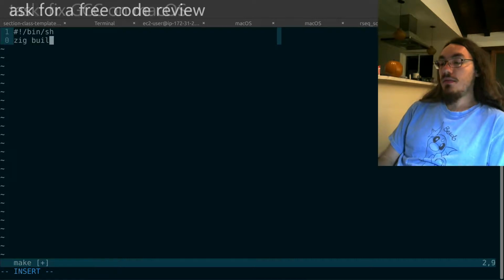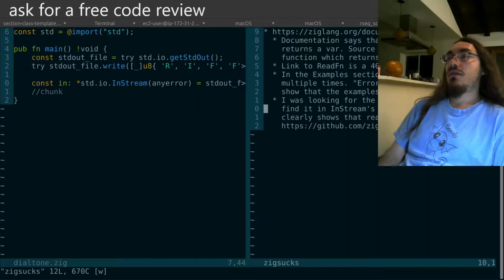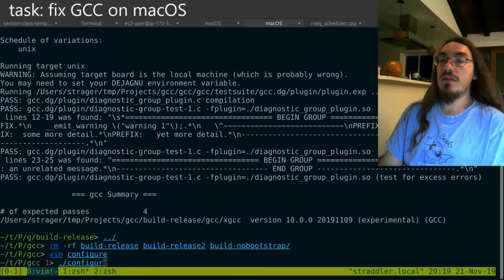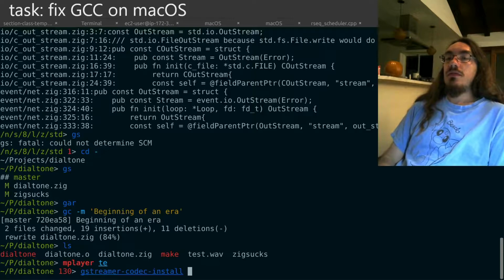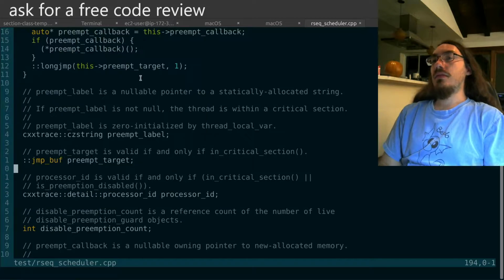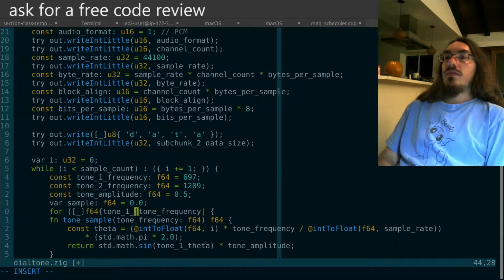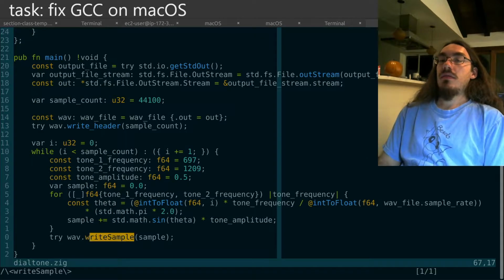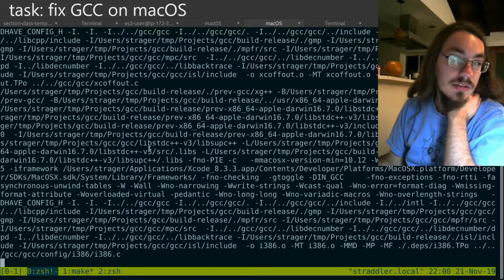my first Zig program: dial tone .wav generator